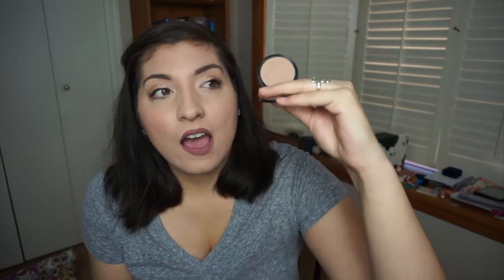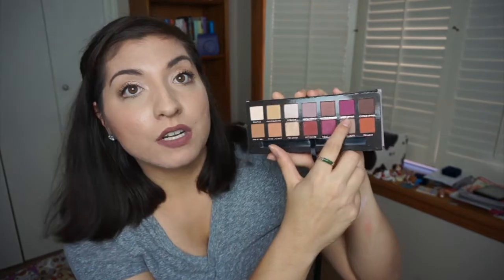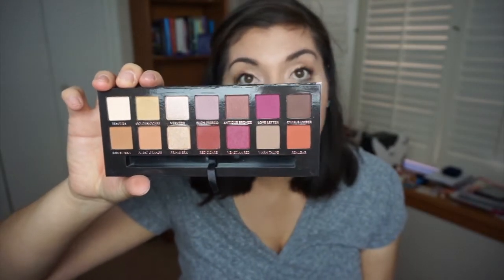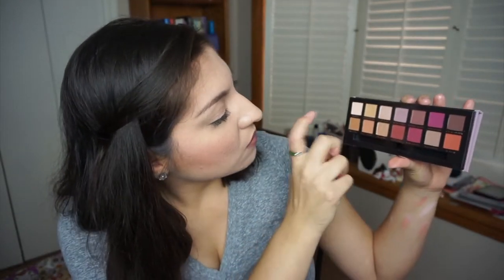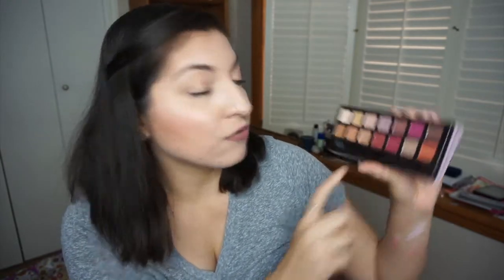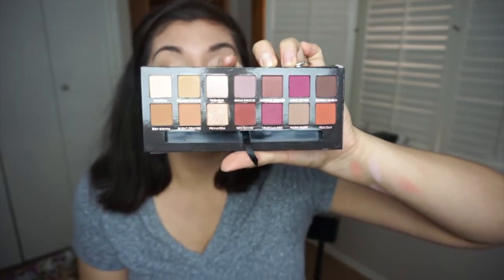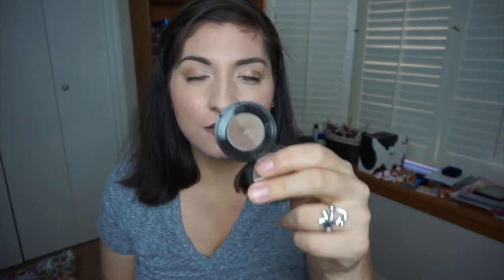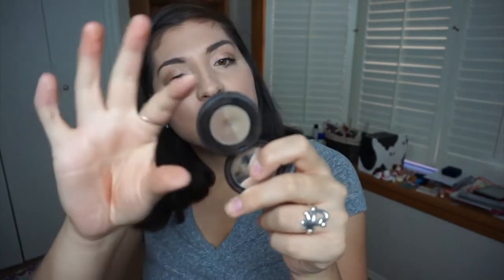Yearly Beauty Favorites w/ Loveheatherette| 2016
I hope you all enjoyed this video! I really love yearly favorites and I love collaborating with Heather every year to make this video! I have everything mentioned linked down below. Please let me know what your beauty favorites were for 2016!

Benefits POREfessional
IT Cosmetics CC+ Cream
Covergirl Ready Set
Nars Concealer
Hard Candy Concealer
Kat Von D Powder
Sephora Bronzer
Dallas Blush
Carli Bybel Palette
ABH Modern Renaissance
Rose Oil Blend
Over Night Glow Serum
Glow Tonic
Like to Make Money while shopping online? Well please try Ebates! You will receive cash back for every purchase you shop with through ebates! Here is the link!

Erin Condren: Get $10 off your First Order!!

Want to get organized?! Do you have a huge make up collection? Well what you need is the Original Beauty Box! I seriously love it! You can store so much product in on box! Don't believe me! Click the link down below and find out!

Amiee!